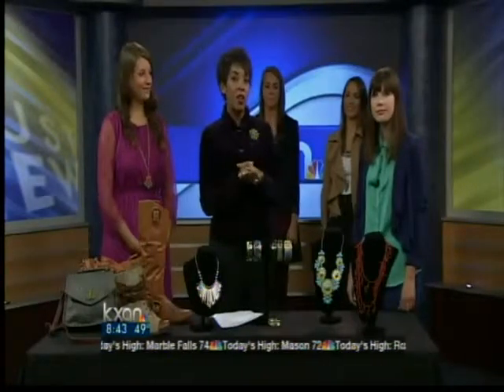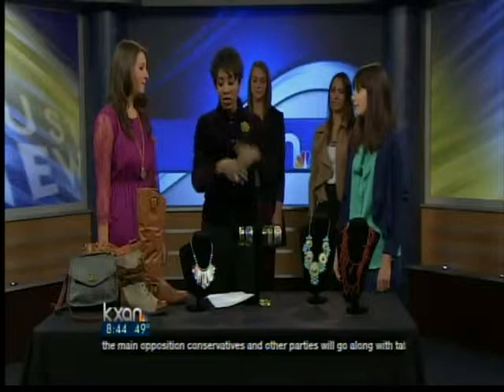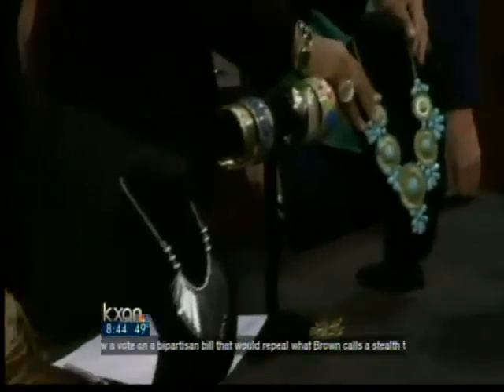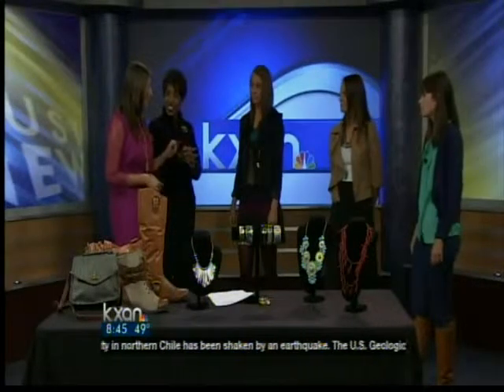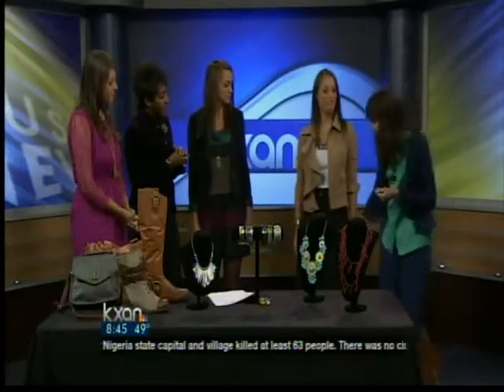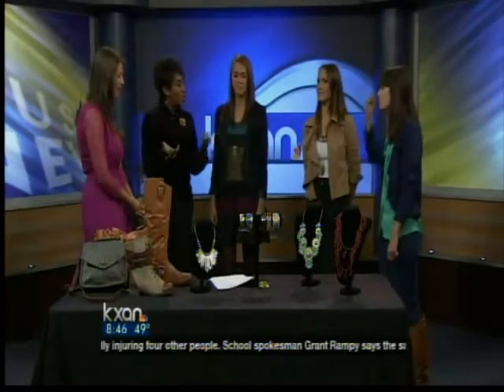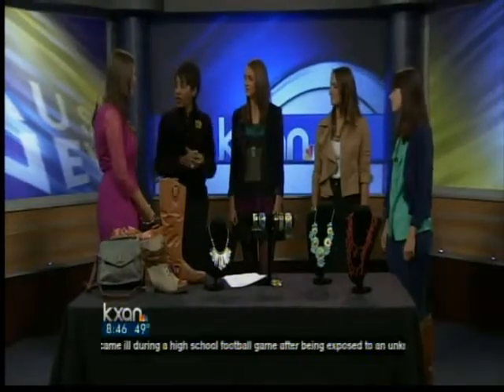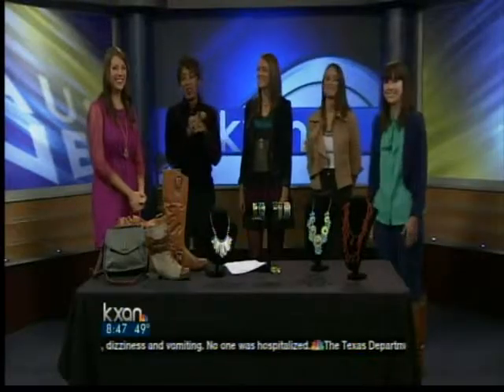Fashion: Peacock Plume